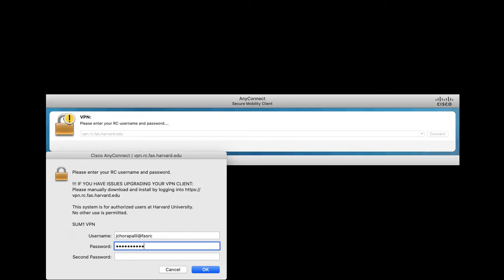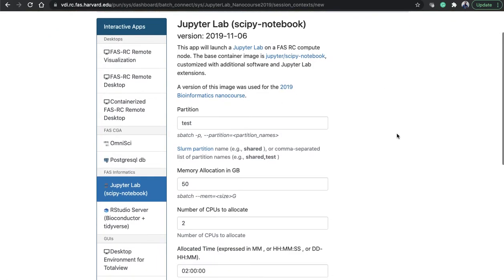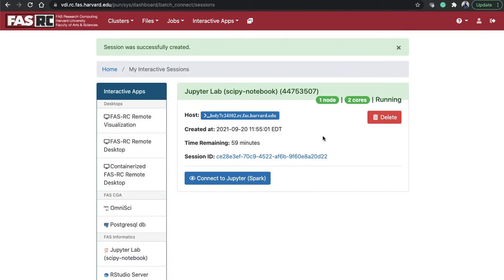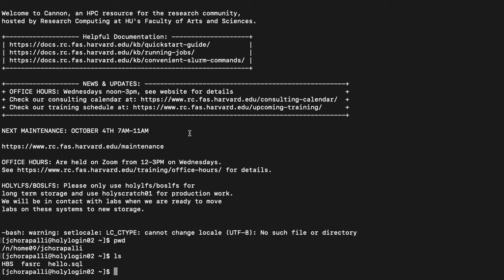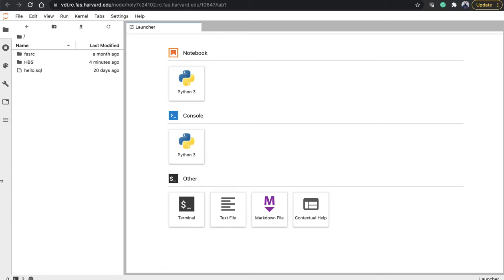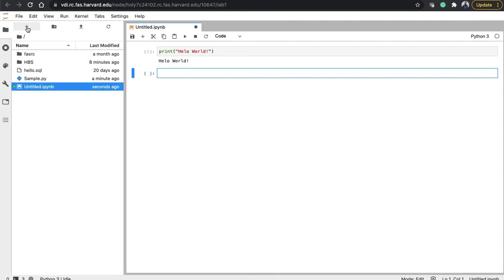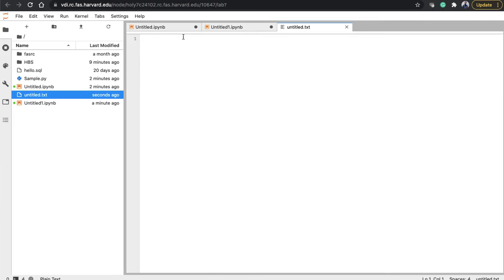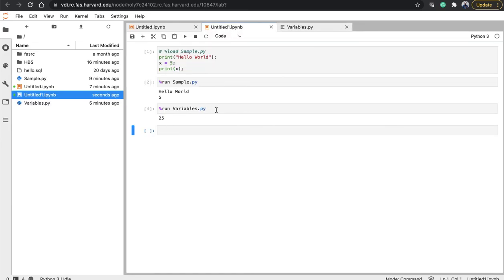Using Jupyter Notebook on FASRC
This video is an introduction to Using Jupyter Notebook on Harvard’s FAS Research Computing (FASRC). The video describes in details the steps for Launching, Connecting and Using Jupyter notebook on the Cannon cluster. It is intended for Harvard users with FASRC accounts who would like to use Jupyter notebook on the cluster for their GIS Data Science and Big Data research using Python.
By: Jayendra Praveen Kumar Chorapalli